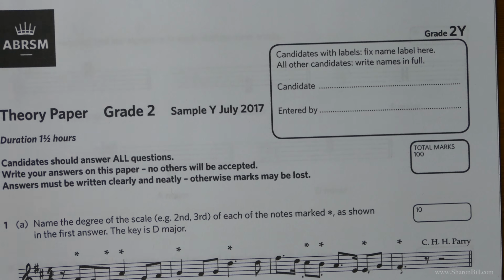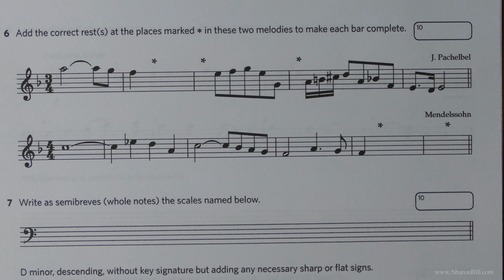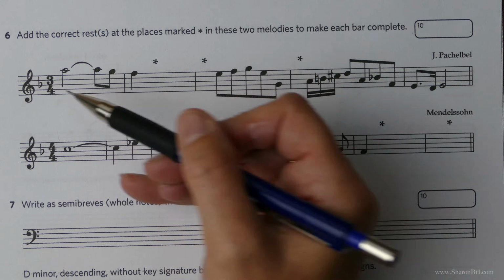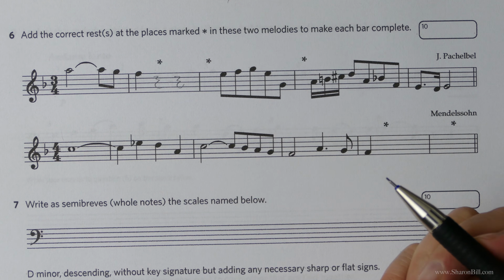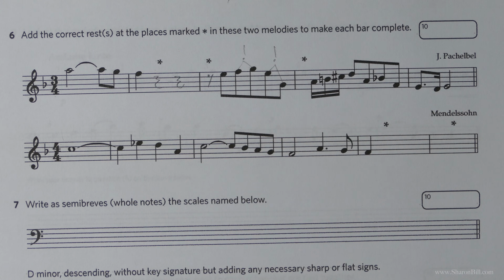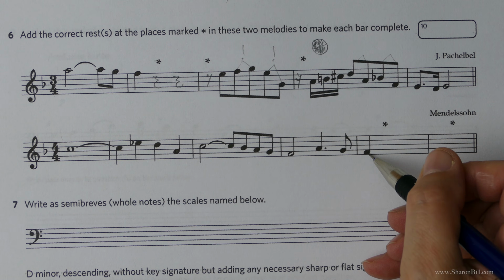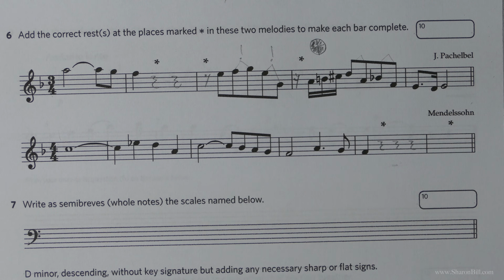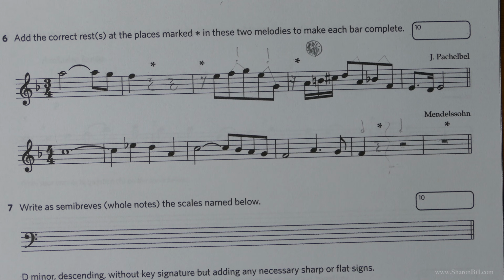ABRSM Music Theory Grade 2 Sample Paper Y 2017 Part 3 with Sharon Bill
Welcome to my Music Theory Tutorials. In this music theory lesson I work through the third section of the ABRSM Grade 2 Music Theory Revised Exam Sample Paper Y 2017. This paper is freely available to download from ABRSM (see link below) and shows how the newly revised theory papers will now look.